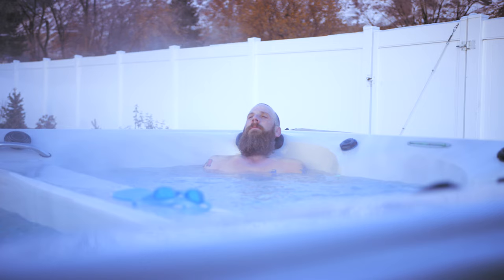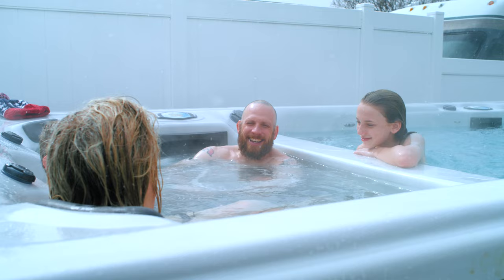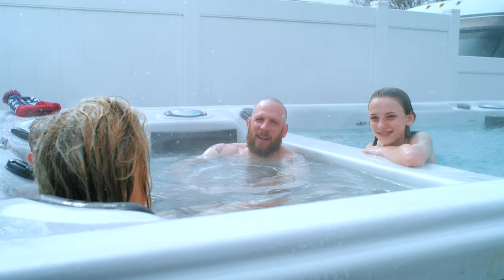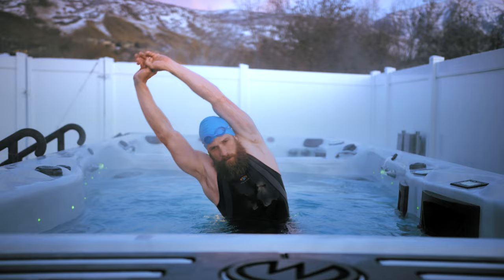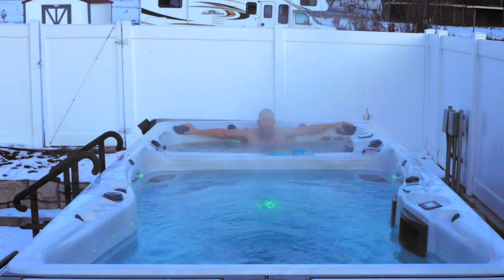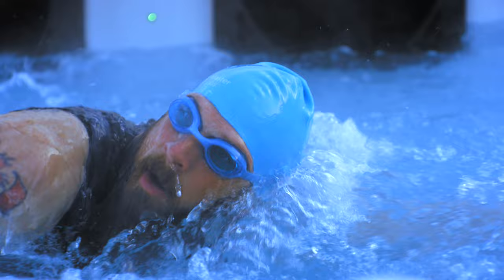‘Iron Cowboy’ James Lawrence: Swim Spa Recovery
With the H2X Challenger 19D by Master Spas, triathlete James Lawrence can not only swim at home but take advantage of the spa’s hydrotherapy.

The dual-zone swim spa has two separate bodies of water — one for exercise and recreation, the other for hydrotherapy and relaxation. The warm water on the hot tub side can increase circulation, relax muscles, and reduce pressure on the joints.

After a session, Lawrence will hop into the hot tub side. The warm water and jets, combined with stretches, help him stay limber — a priority after a swim session. This routine can help prevent delayed onset muscle soreness and improve recovery so Lawrence can keep up with his training.